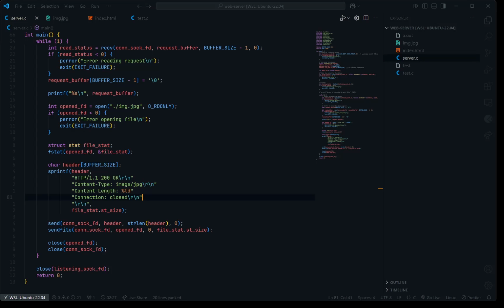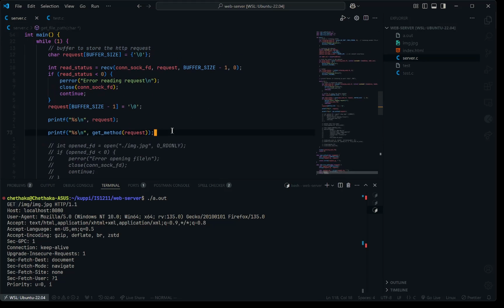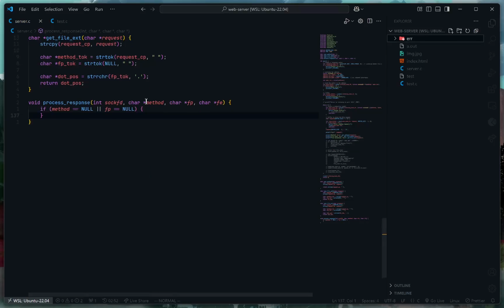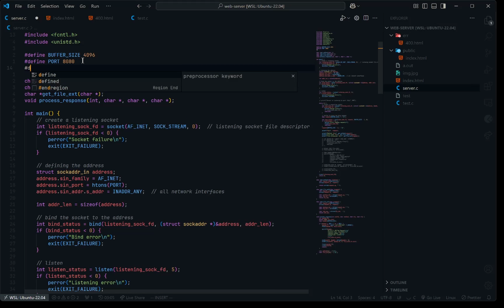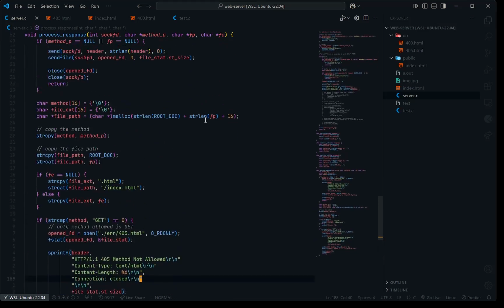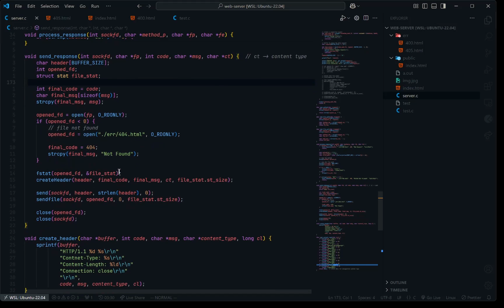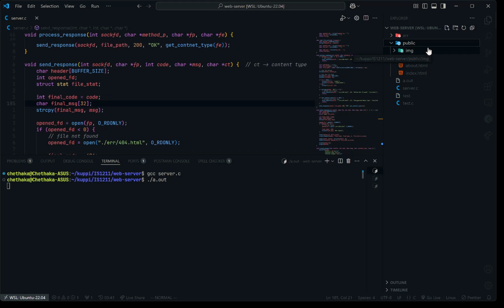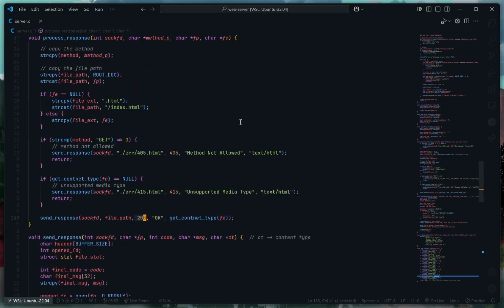Computer Networks Kuppi 3 | Web Server Assignment (Part 1) | [1YR2SEM]